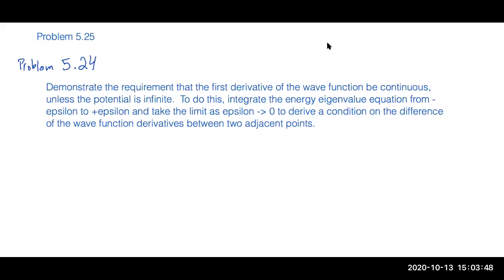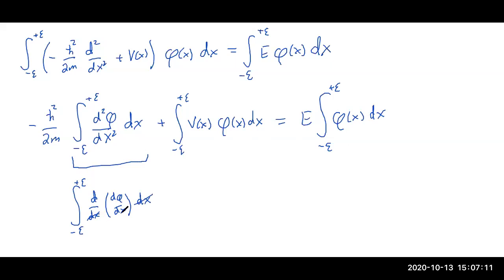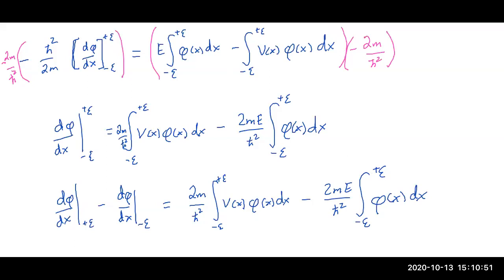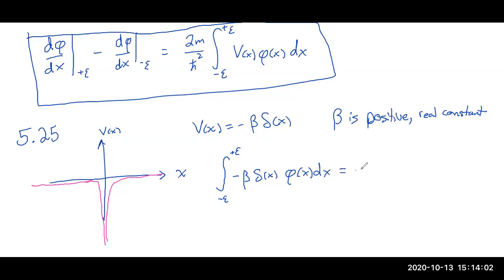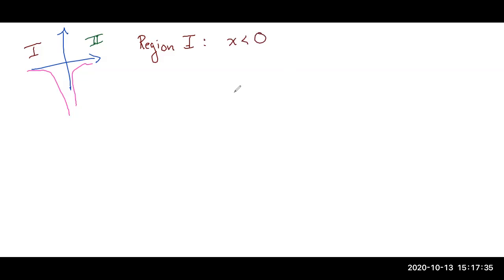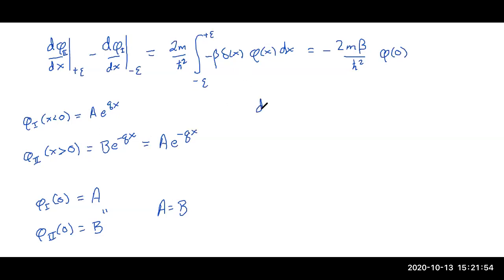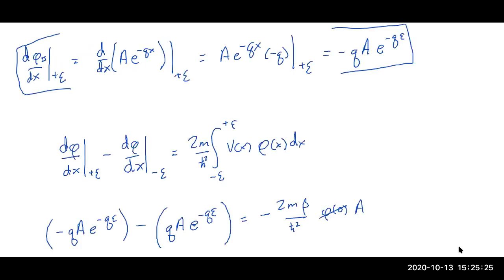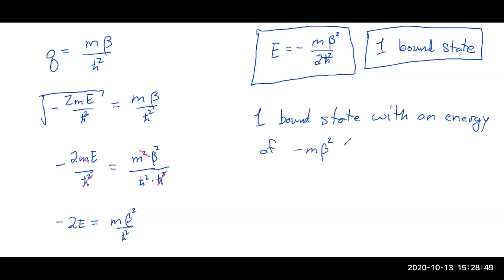Delta Function Potential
How many bound energy states exist in this potential well?